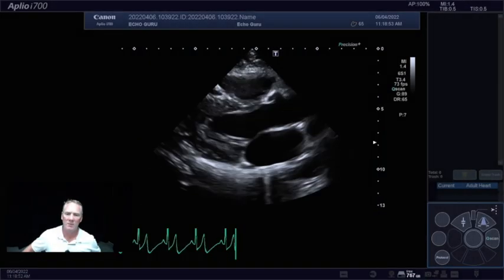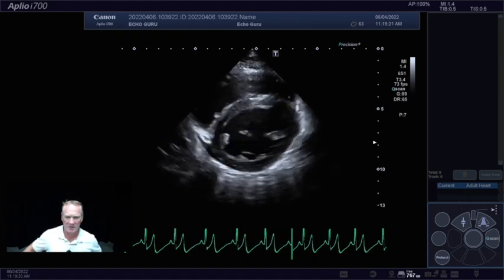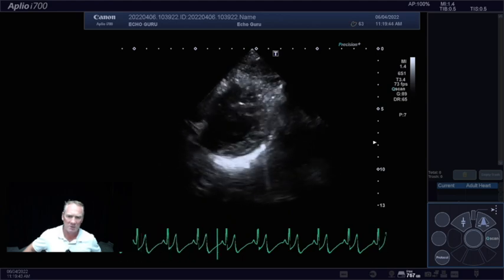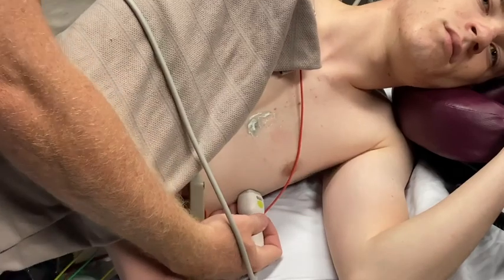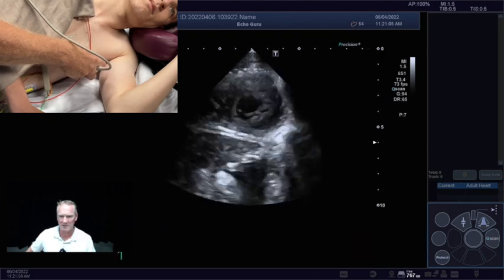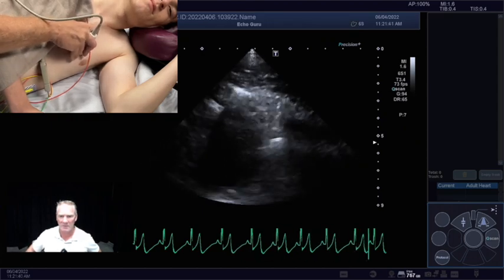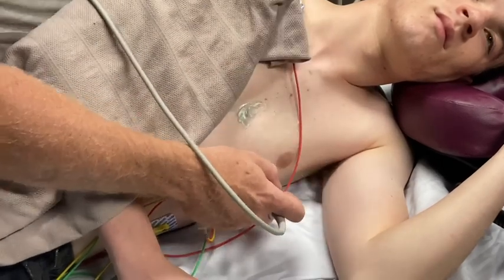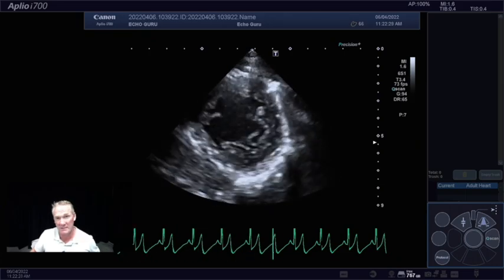Imaging the SAX levels - micro lesson for the Apical SAX view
🔍 **Mastering the Apical Short Axis View** 🔍
Hi EchoFriends, Tony from EchoGuru here! In this video, I’ll guide you through imaging the left ventricle in the short axis (SAX) view, with a special focus on the apical short axis (ASAX) level.

This critical view is invaluable for identifying apical wall motion abnormalities,  investigating apical thrombus, and ensuring a complete echocardiographic study. However, it can be tricky to obtain.

- Why apical SAX is challenging to obtain from traditional windows.
- Step-by-step technique to achieve optimal ASAX imaging.
- Tips for improving contact with the skin for enhanced image quality.

💡 **Tony’s Tip of the Day:**
Start at the apical four-chamber view, move up an intercostal space, and angle your transducer inferior and laterally to achieve a clear on-axis ASAX view.

What are your go-to tips for capturing the apical SAX view?

Follow us for more echocardiography tips and educational content!